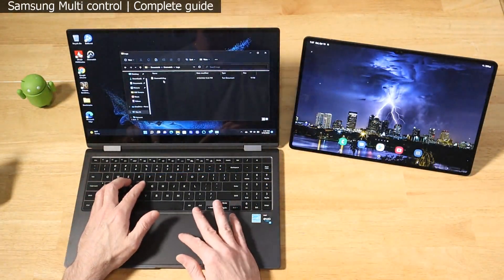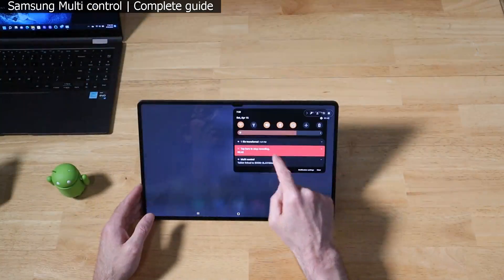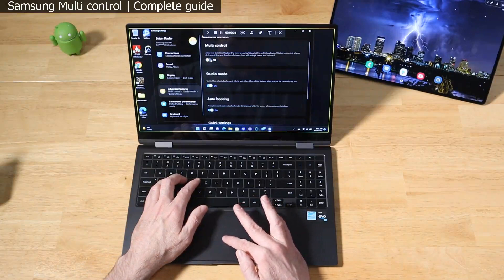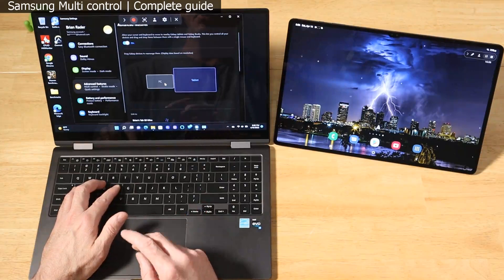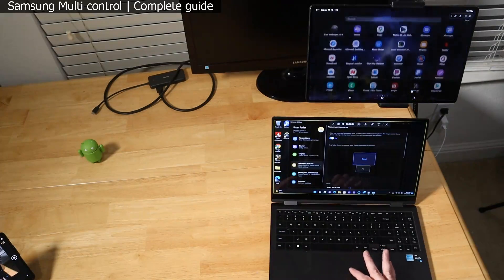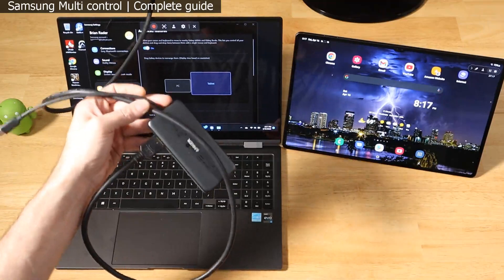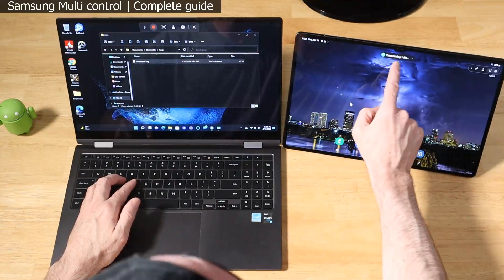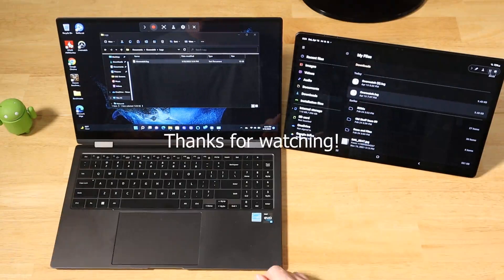Samsung Multi control | New feature for all Galaxy Book2 and Tab S8 devices - Complete guide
A new feature from Samsung is out called Multi control, allowing you to control your Galaxy Tab S8/S8+/S8 Ultra tablet from your Galaxy Book 2 Pro/Pro 360 laptop.

I'm pretty sure this is rolling out to the Tab S7/S+ tablets as well.

This is a detailed setup guide and walkthrough of using this new feature.

A cool thing going on... There's still an active giveaway going on for a nice speaker setup from Muzen ($300 retail value). The giveaway deadline ends on Friday, May 13th 2022, and is open to everyone. Here's a link if you're interested in entering to win